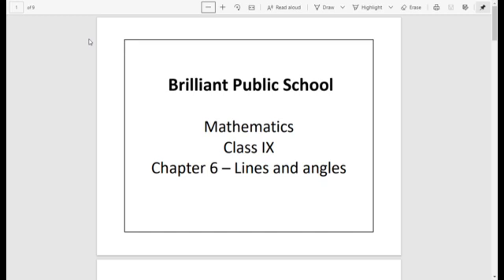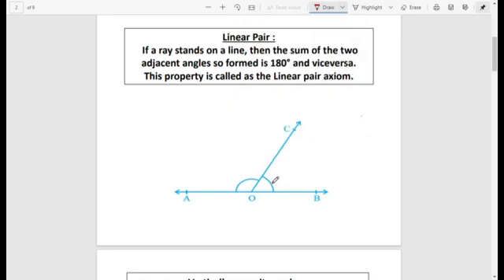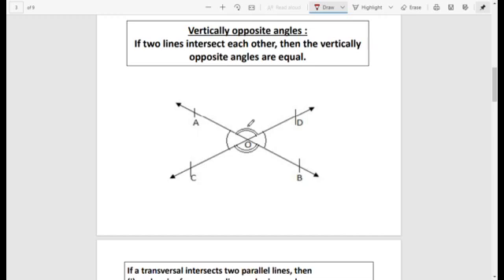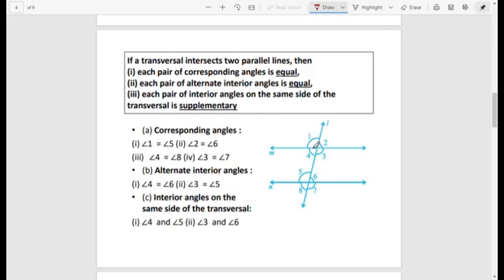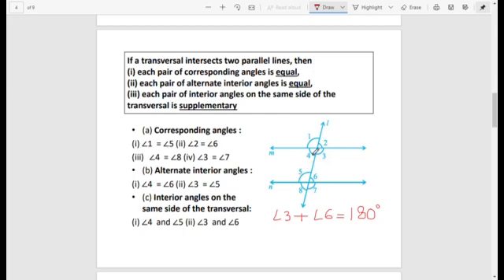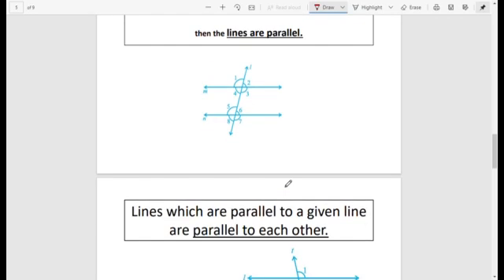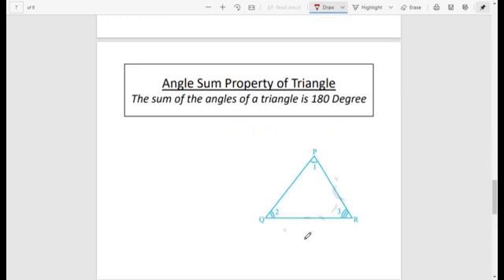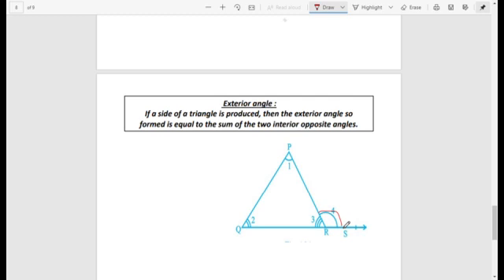Chapter 6 | Geometry | Maths | Class IX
presented by :
Mr.M K Ghosh